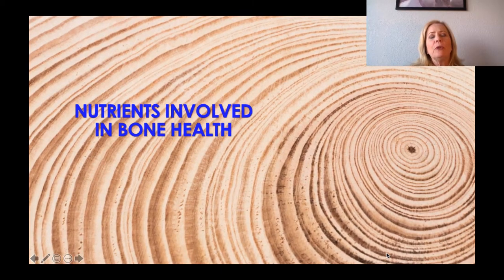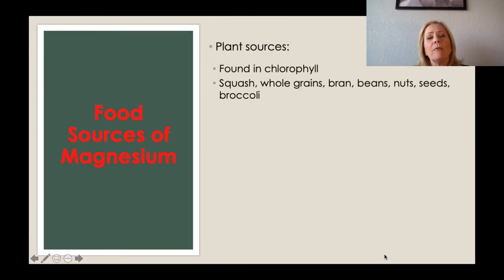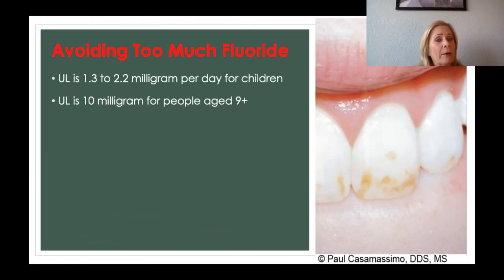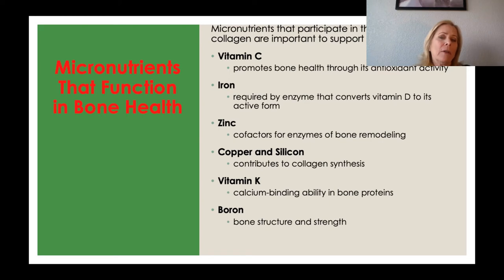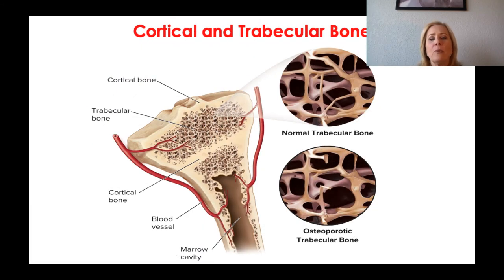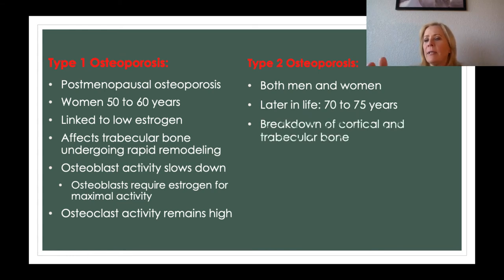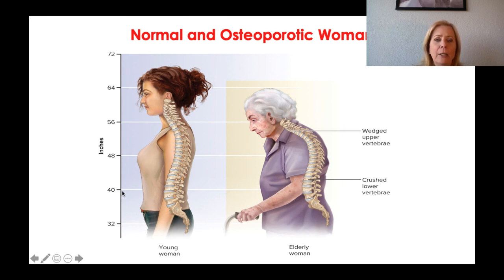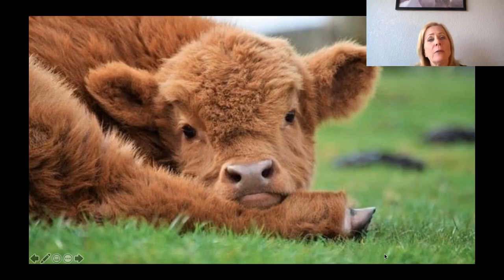Nutrients and Bone Health Part 2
Nutrition and Bone Health